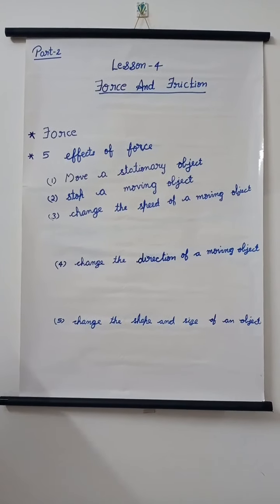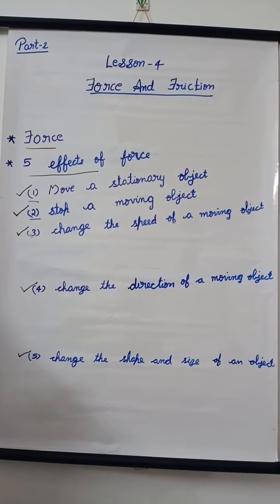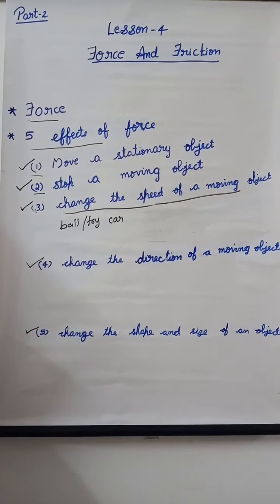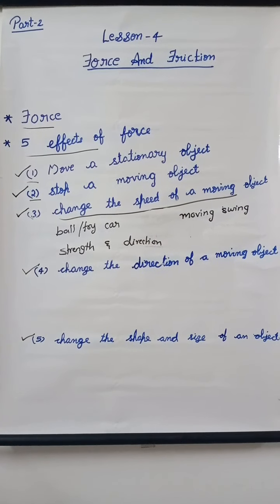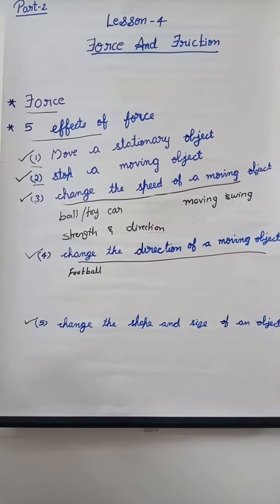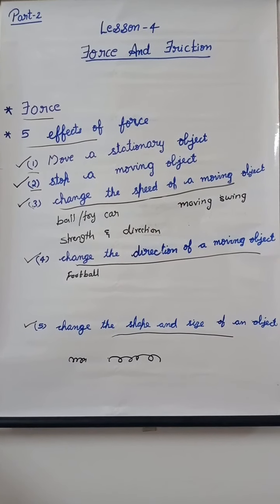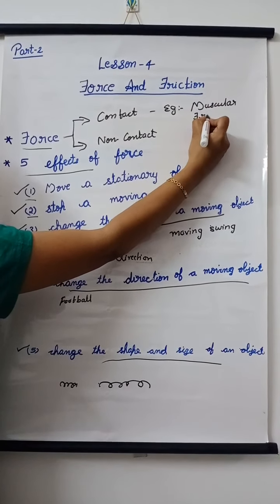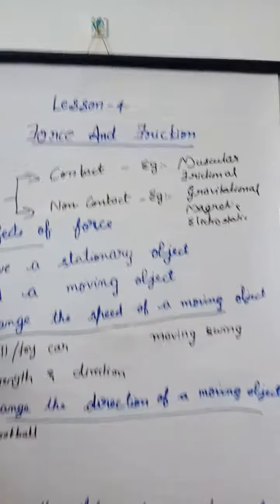Force & Friction part 2